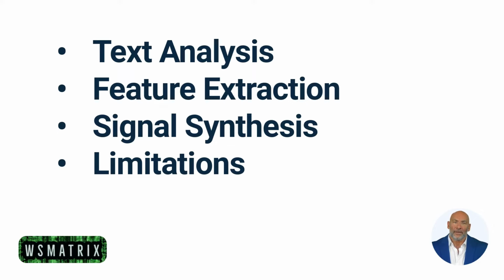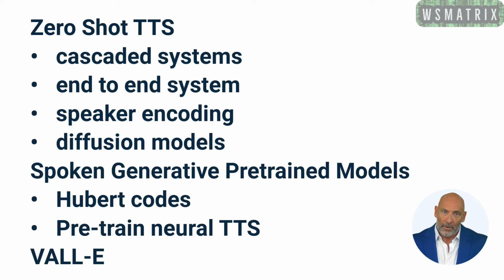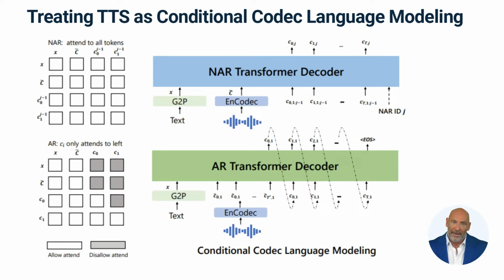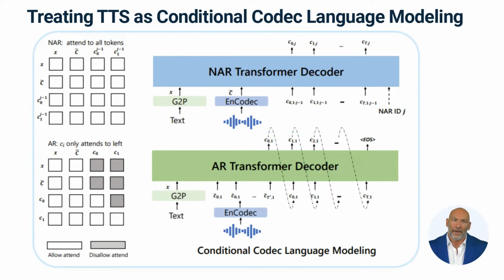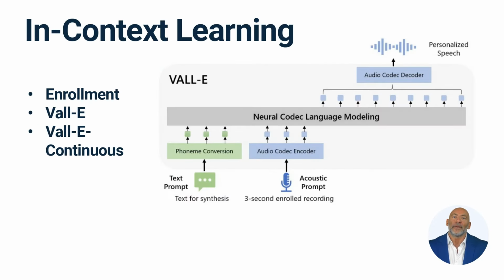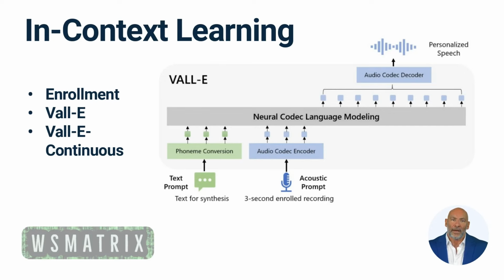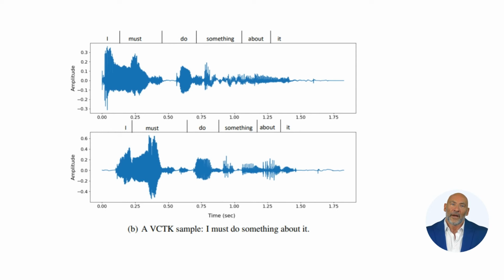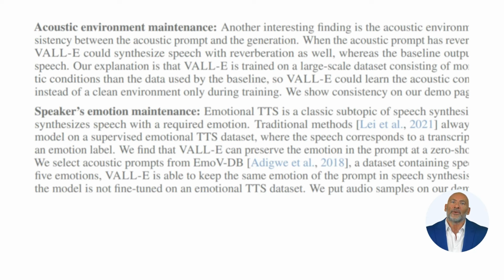How does Voice Cloning Work? Only 3 Seconds Needed To Clone using Neural Codec Language Model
Let's deep dive into voice cloning and understand what is involved in zero shot text to speech synthesis. Microsoft researchers have developed a voice cloning method that only needs 3 seconds of your voice to clone it. This is a novel method for generating Text-to-Speech (TTS) audio samples using a system called VALL-E to generate high-quality speech for unseen speakers, which is a challenging task often referred to as zero-shot TTS.

The paper introduces a new approach to text-to-speech (TTS) synthesis that uses a neural codec language model (NLCM). NLCMs are trained on a large corpus of text and audio data, and can be used to generate high-quality speech from text prompts.

The paper compares the performance of NLCMs to traditional TTS systems, and shows that NLCMs can generate more natural-sounding speech with less training data. NLCMs are also able to generate speech in a variety of different styles, including male, female, and child voices.

The paper concludes by discussing the potential applications of NLCMs for TTS synthesis, and suggests that NLCMs could be used to create new and innovative TTS applications.

Here are some additional details about how NLCMs work:

It's trained on a large corpus of text and audio data. The text data is used to train the NLCM's language model, while the audio data is used to train the NLCM's audio model.
This language model is a statistical model that predicts the next word in a sequence. The NLCM's audio model is a neural network that predicts the audio waveform corresponding to a given text prompt.
When generating speech, the NLCM first predicts the next word in the sequence using its language model. The NLCM then uses its audio model to generate the audio waveform corresponding to the predicted word.
The NLCM repeats this process until the entire text prompt has been generated.

NLCMs have several advantages over traditional TTS systems:

It  can generate more natural-sounding speech. This is because NLCMs are trained on a large corpus of text and audio data, which allows them to learn the statistical relationships between text and speech.
NLCMs can generate speech in a variety of different styles. This is because NLCMs are trained on a large corpus of text and audio data, which allows them to learn the different styles of speech that are used by different speakers. It can be used to create new and innovative TTS applications. For example, NLCMs could be used to create TTS systems that can generate speech in real time, or TTS systems that can generate speech in a variety of different languages.

Overall, NLCMs are a promising new approach to TTS synthesis. NLCMs have the potential to generate high-quality speech from text prompts, and they can be used to create new and innovative TTS applications.